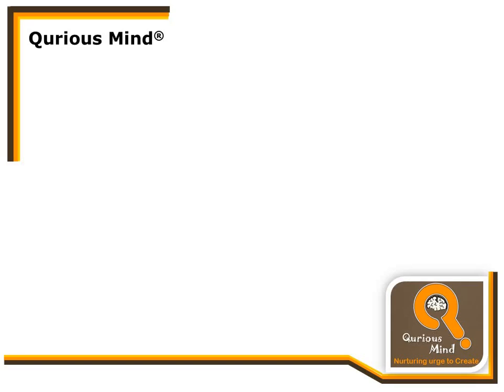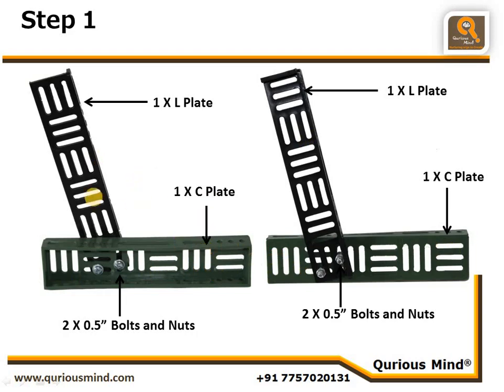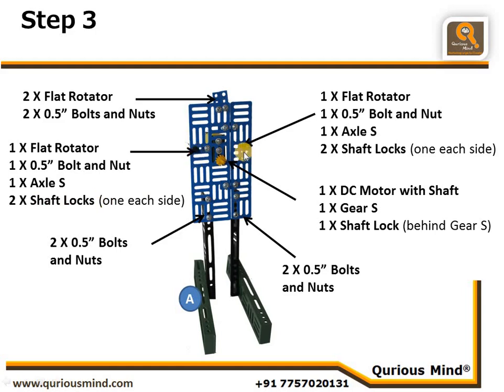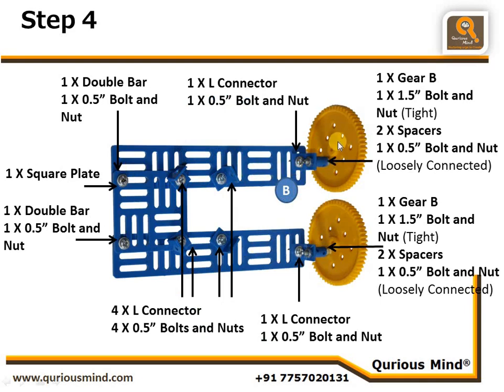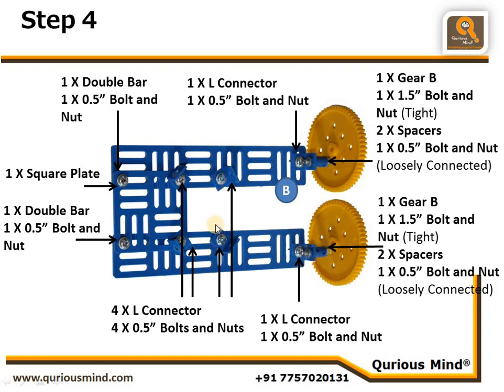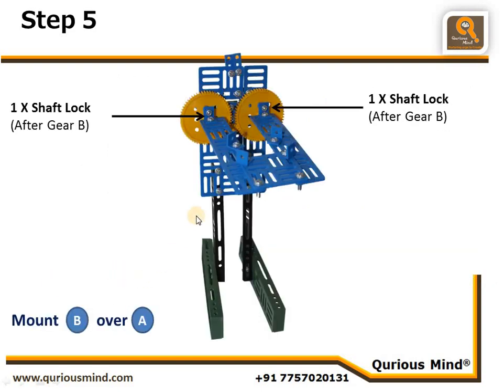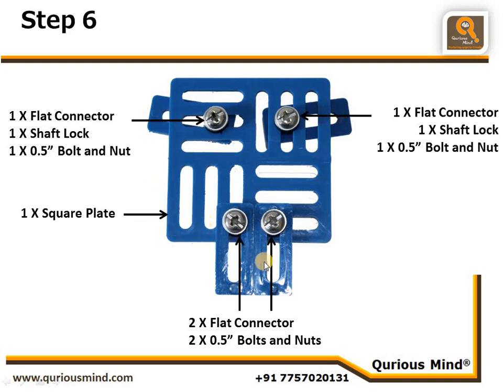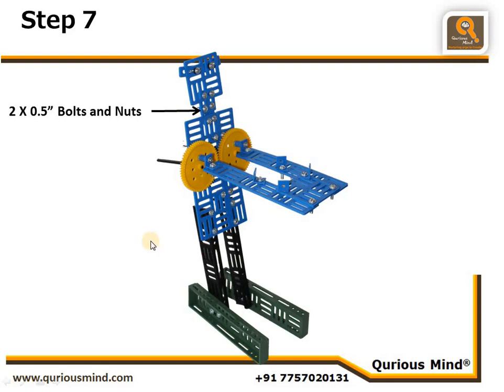RC16 - Construction of Aarti Robot